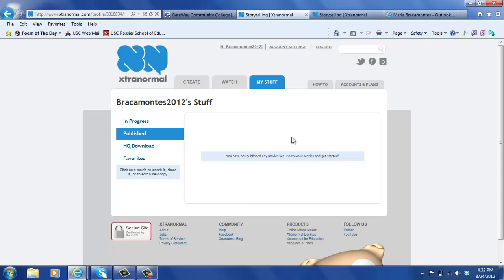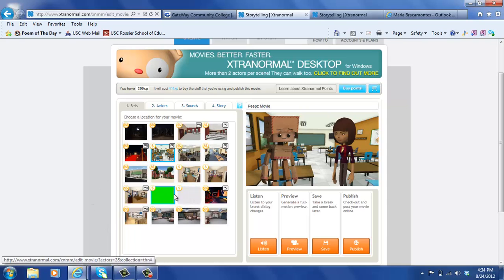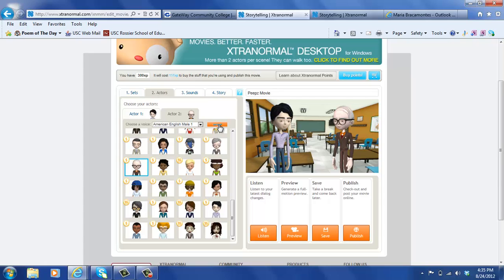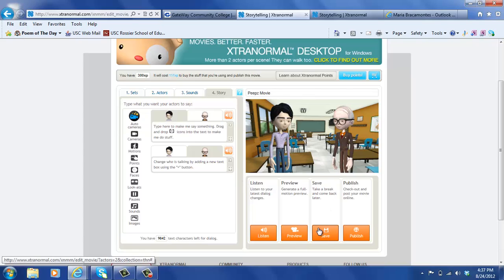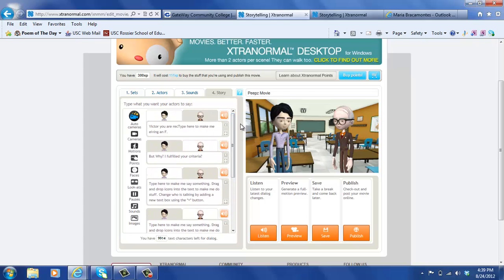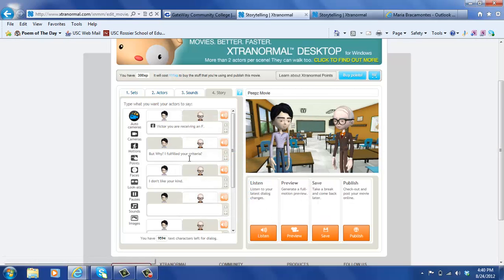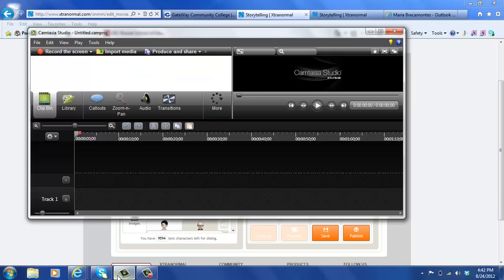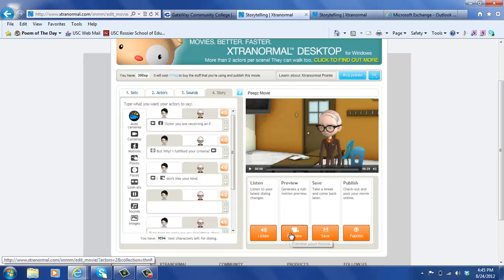Animated Video Instructions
How to create an animated video.